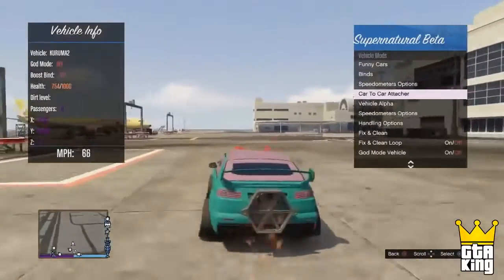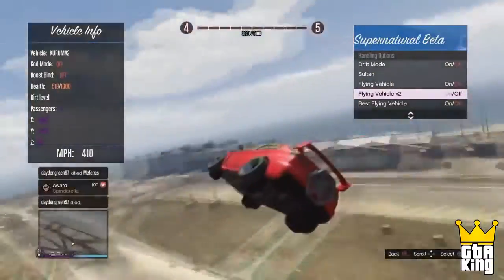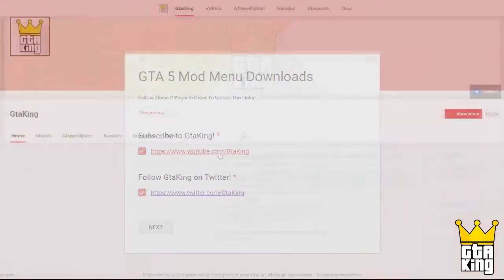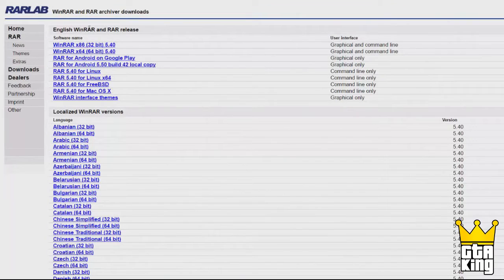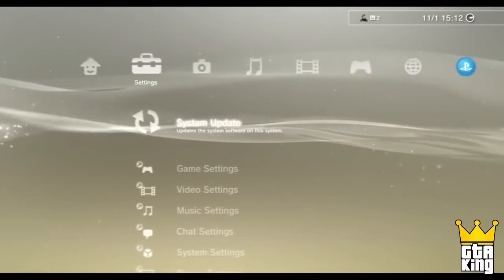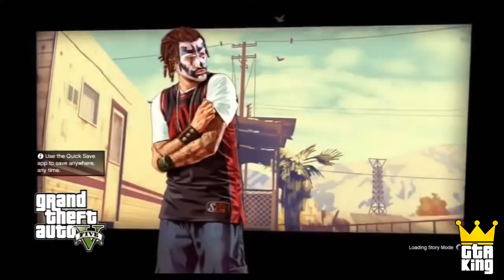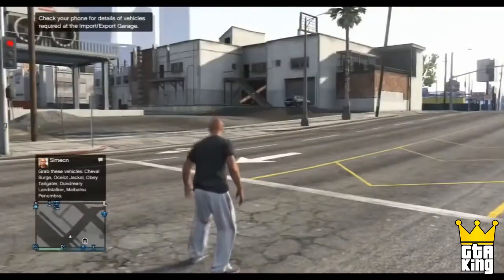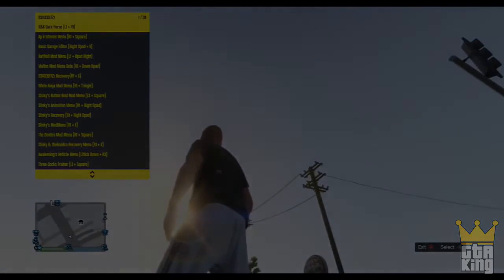GTA 5 Online Mod Menu USB Install Tutorial 1 27 Download! PS3 OFW NO JAILBREAK 1 37 1 28 MODS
GTA 5 Online: Mod Menu USB Install Tutorial 1.28 + Download! PS3 OFW "NO JAILBREAK" 1.37/1.29 (MODS)
▬▬▬▬▬▬▬▬●Open Me●▬▬▬▬▬▬▬▬
*DOWNLOADS:*

FOR IF YOU CAN'T GO ONLINE TRY TO FIND SOMETHING IN THIS LIST:
BLES/BLUS FILES CONTAINED!!

-If you do not know which region you game copy of from, look on the spine of the box, towards the bottom and it will have BLES or BLUS printed on the side.

GTA 5 Online Money Method 1.34: GTA 5 *SOLO* ''MONEY & RP'' GUIDE! 1.34 GTA 5 Get Money Fast & Easy - ''GTA 5 Online How To Make Money Fast'' (GTA V Money) GTA 5 Online Solo Unlimited Money Glitch 1.34 - GTA 5 FAST / EASY / SOLO / BEST MONEY METHOD 1.34! GTA V Get Money Fast! PS4/Xbox One/PC After Patch 1.34 - GTA 5 DLC Update: Finance And Felony!

In This GTA 5 Online Video I Am Going To Show You A GTA 5 1.34 Solo Money & RP Method After Patch 1.34! This GTA 5 Money Farm / Trick / Guide / Method / Glitch Will Make You Money Fast & Easy After Patch 1.34 On Next Gen Consoles Including PS4, Xbox One & PC! This Is Not A GTA 5 Money Money Glitch 1.34 / GTA 5 Solo Unlimited Money Glitch 1.34 But It Will Still Make You $500,000 In 1 hour! This Is Definitely The *BEST* Money Method On Grand Theft Auto 5 Online! Enjoy This GTA 5 Get Money Fast / GTA 5 Make Money Fast 1.34 Video!